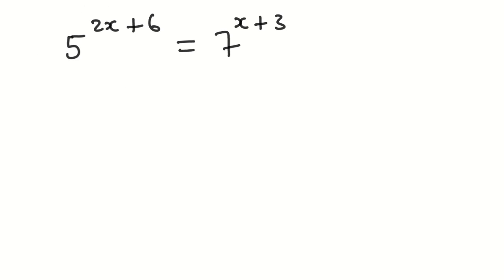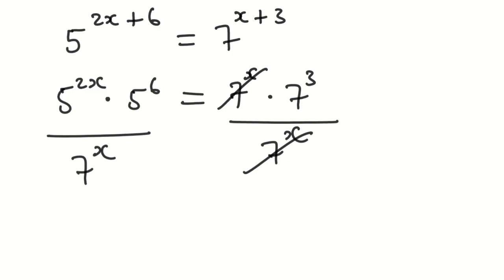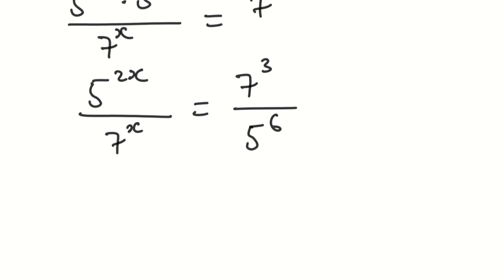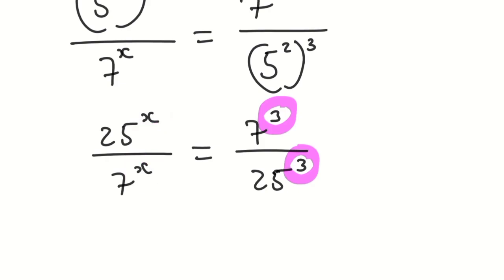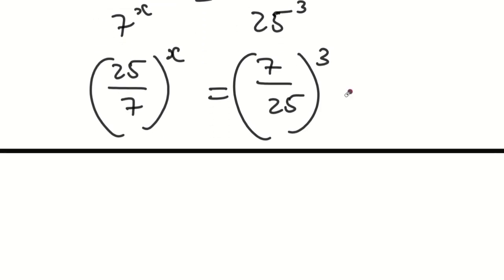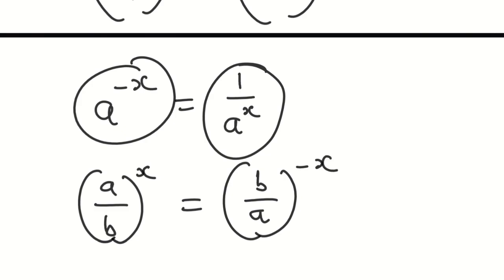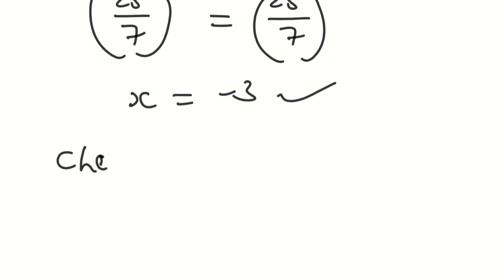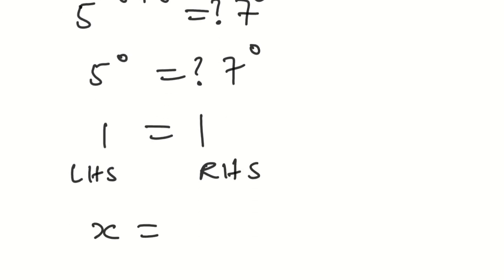Can You Find x? Tricky Exponential Challenge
5^(2x + 6) = 7^(x + 3)

This question tests your understanding of:

Exponential equations
Indices/laws of exponents
Algebraic manipulation
Problem-solving skills

👉 Pause the video and try it yourself first
👉 Then watch to see the easiest method to solve it step by step.

I post:
Maths tricks
GCSE maths help
SAT maths practice
Algebra tutorials
Brain-teasing maths challenges